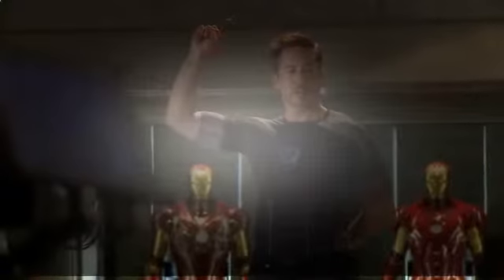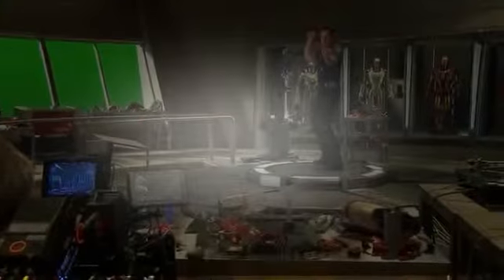Iron Man 3 behind the scenes clip Calling the Suit OFFICIAL Marvel HD